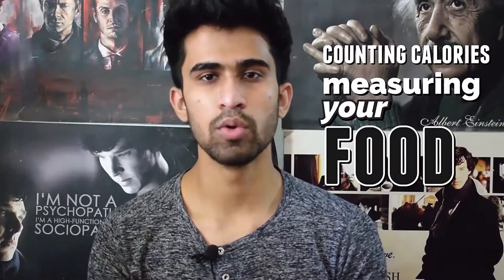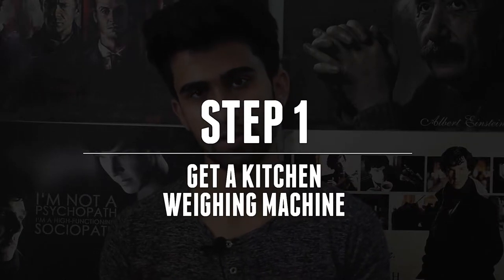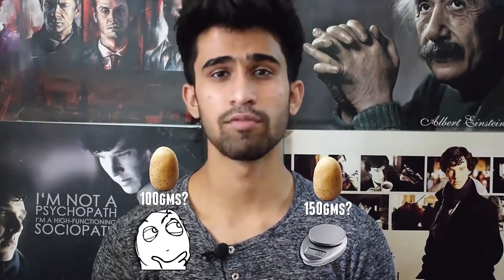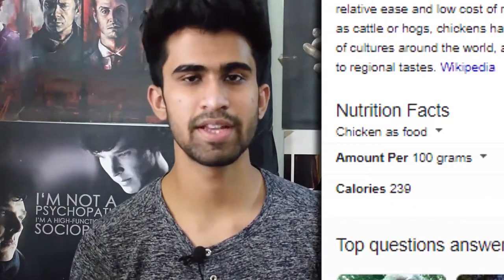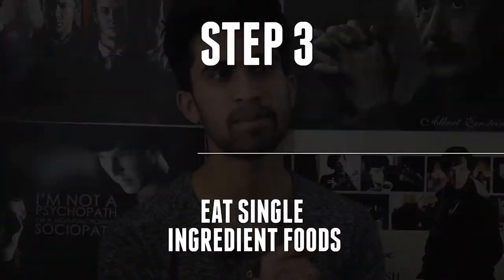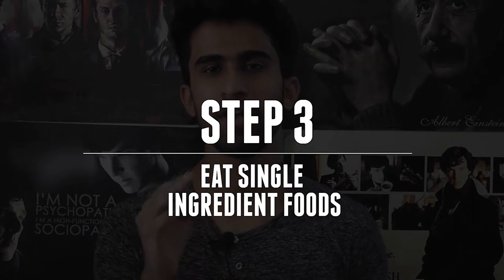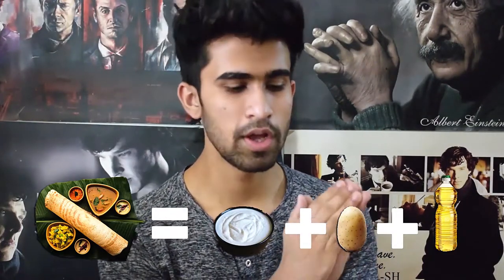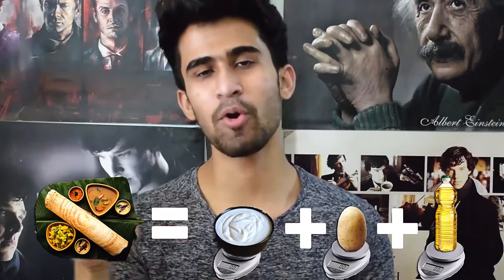How To Count Calories To Lose Weight.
In this video I explain to you the easiest way to get started with tracking your food and counting your calories.